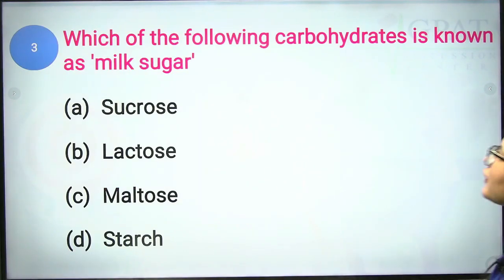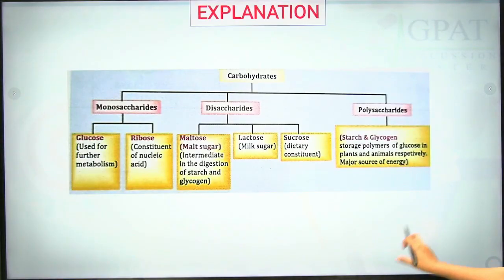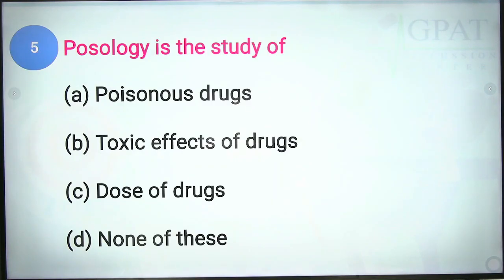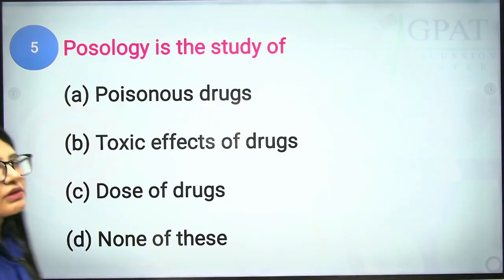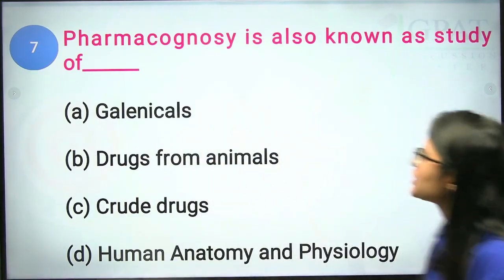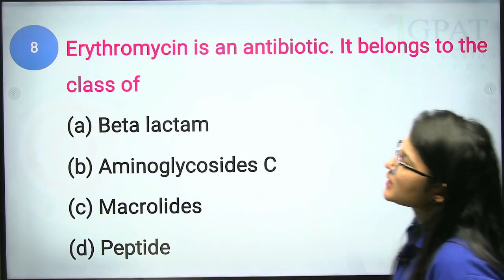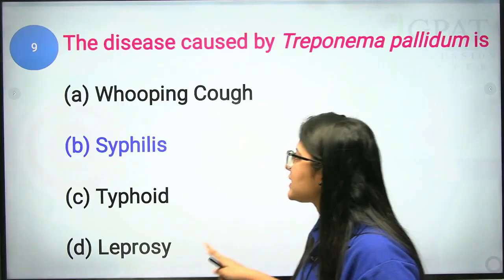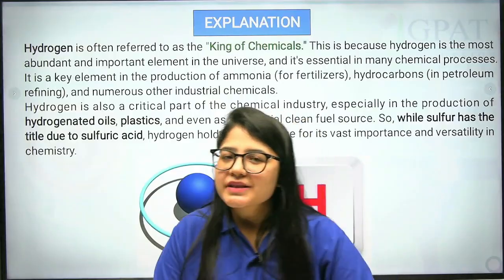💊 DAILY PHARMA DOSE – 1 | Your One Step Closer to GPAT, PHARMACIST, NIPER & DI Success!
Welcome to Daily Pharma Dose
A new initiative by GDC (GPAT Discussion Centre) to help every Pharma aspirant prepare smarter — not harder!

In this series, you’ll get:
✅ Daily one important concept explained in simple words
✅ GPAT, NIPER, Drug Inspector & Pharmacist–oriented content
✅ Quick tricks, mnemonics & previous year-based questions
✅ Daily motivation to keep you consistent

Because success in Pharma exams isn’t about studying more, it’s about studying right. 💪

A small dose today, a big result tomorrow! 🌟

💊 𝙂𝘿𝘾 (𝙂𝙋𝘼𝙏 𝘿𝙄𝙎𝘾𝙐𝙎𝙎𝙄𝙊𝙉 𝘾𝙀𝙉𝙏𝙀𝙍) 𝙎𝙊𝘾𝙄𝘼𝙇 𝙈𝙀𝘿𝙄𝘼 -
📚 All-in-One Exam Preparation Books – Available Now on GDC Classes App!
 Objective Drug Inspector Exam at Your Fingertips
 GPAT At Your Fingertips – Theory (Chapterwise Easy Revision Guide, 2025 Edition)
 GPAT At Your Fingertips – Objective (Practice MCQs Guide, 2025 Edition)
Pharmacist At Your Fingertips (Theory & Objective) – Fully Coloured Books
📦 All books are available on the GDC Classes App